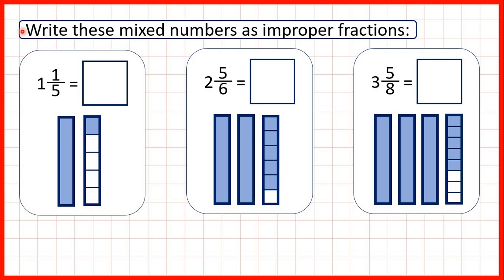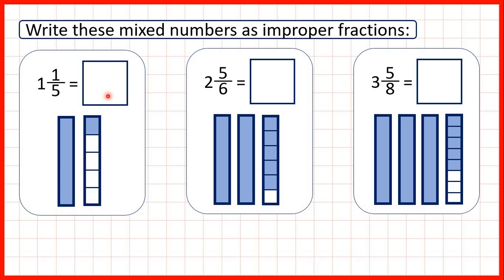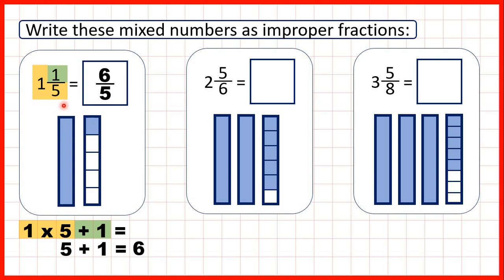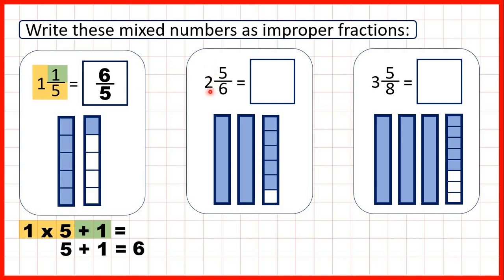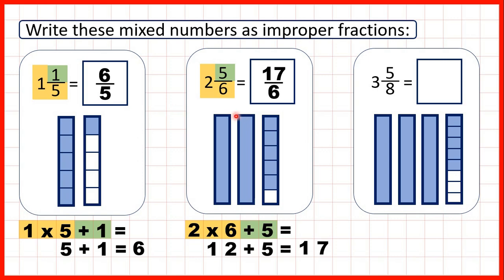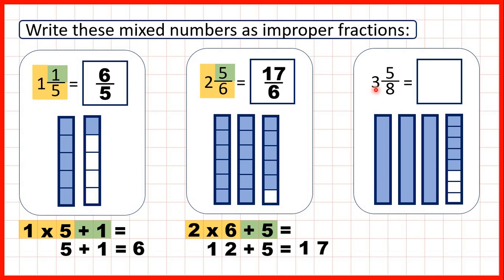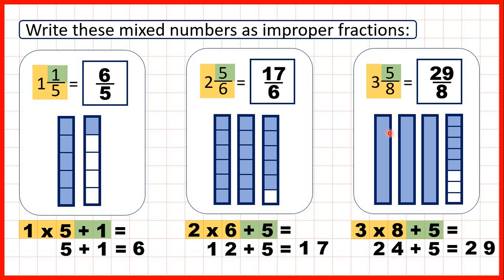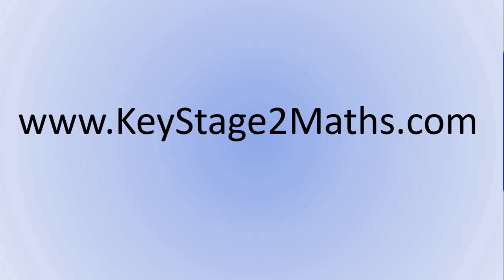Convert mixed numbers to improper fractions